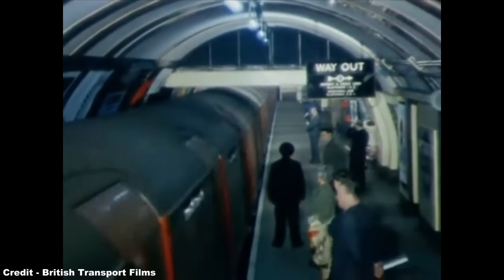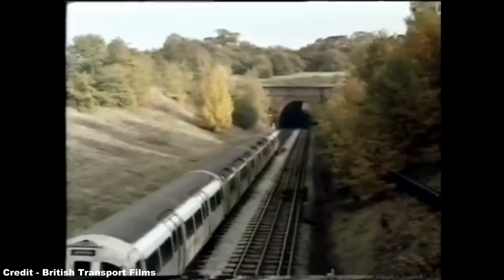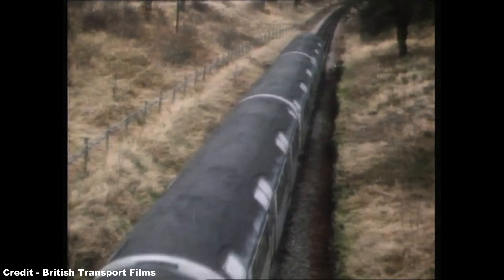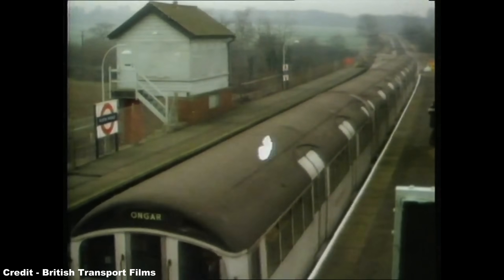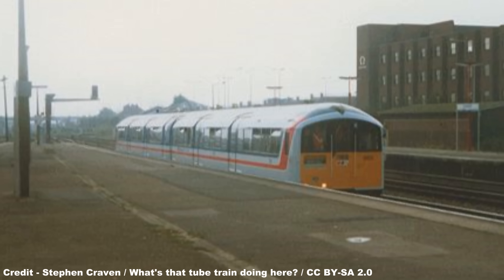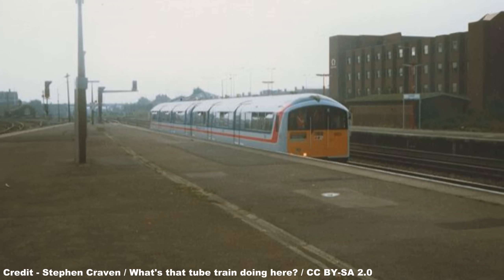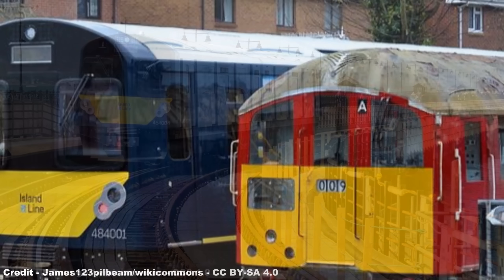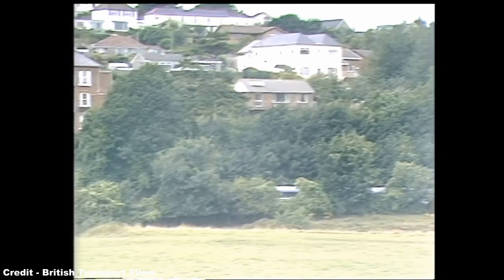Britain's Oldest Commercial Train - 1938 Stock/Class 483 (Reworked)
This is a reworked and reuploaded version of the original video.

Hello all! :D

Following the withdrawal of the last Class 483 in January 2021, I felt it only necessary to cover the history of these 83 year old trains, as well as go into the backstory of these pioneering units when they were first put to work on the London Underground, helping to revolutionise tube train design.

For a more in-depth look at the 1975 Moorgate disaster, I thoroughly recommend Jago Hazzard's video on the topic which can be found at the following link:

References:
- Squarewheels Direct (and their respective references)
- LT Museum (and their respective references)
- Southern Electric (and their respective references)